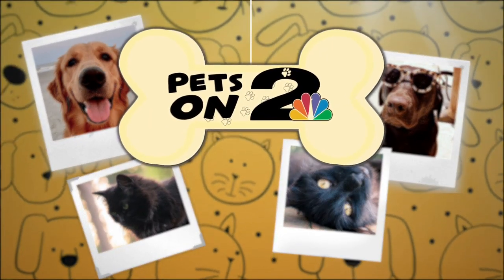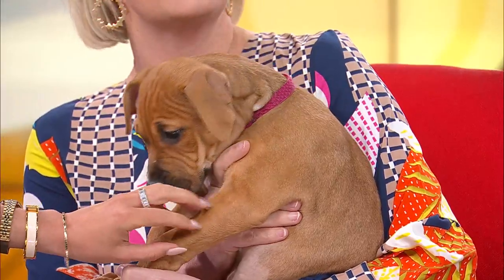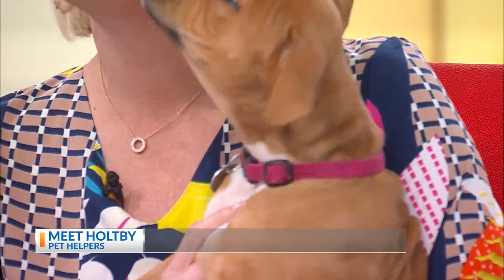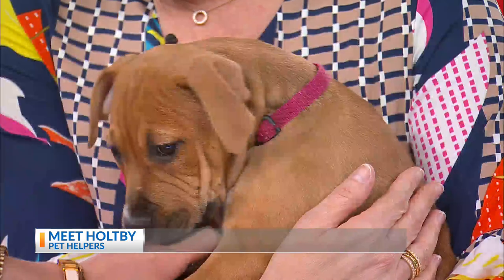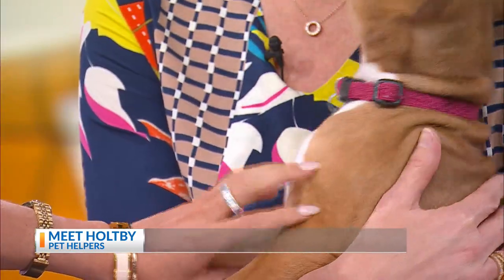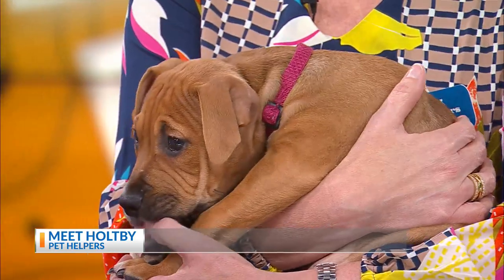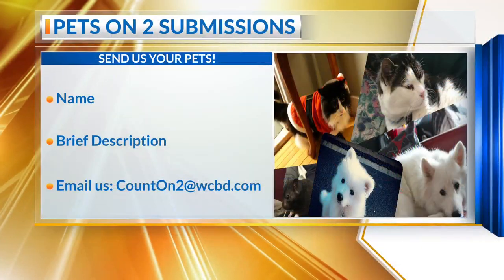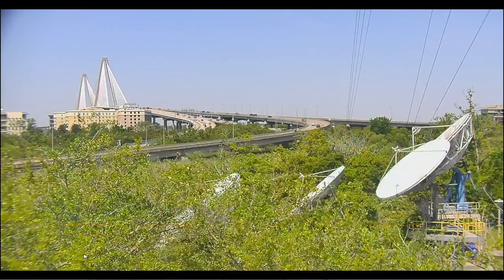Pets on 2 - Holtby